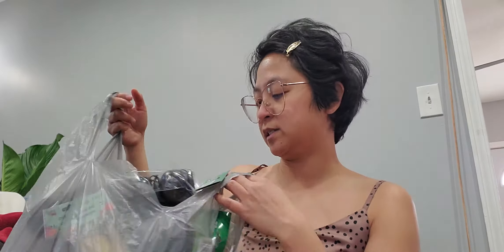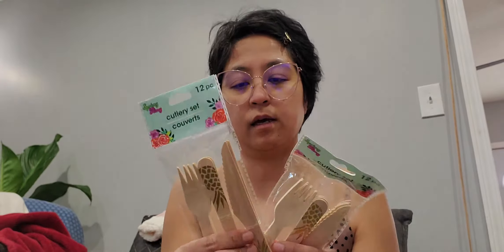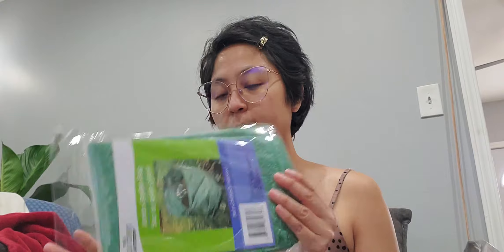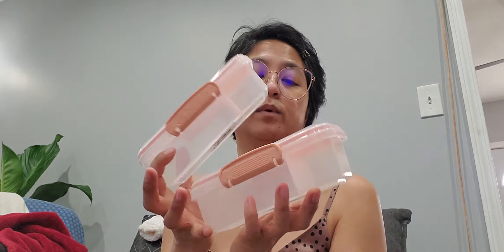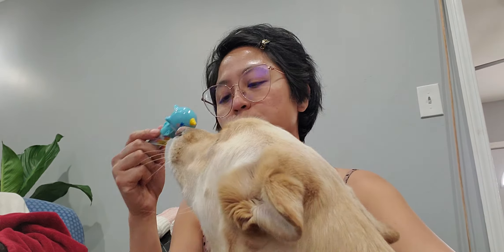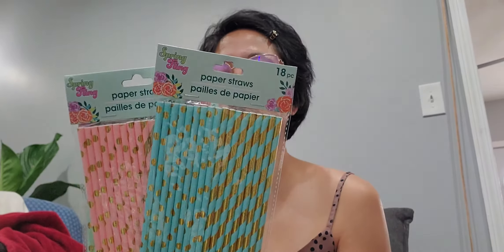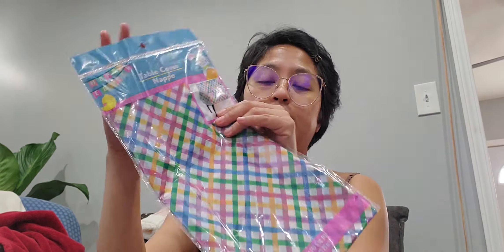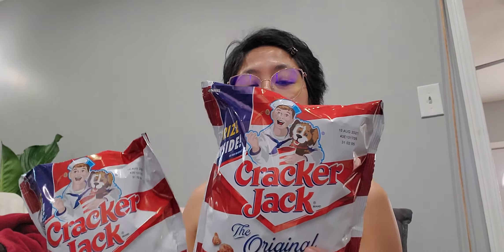dollar tree haul house plant supplies